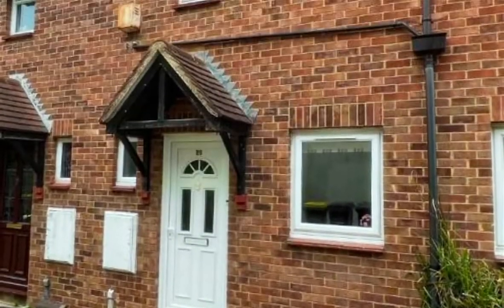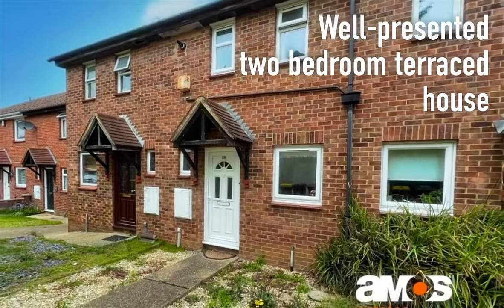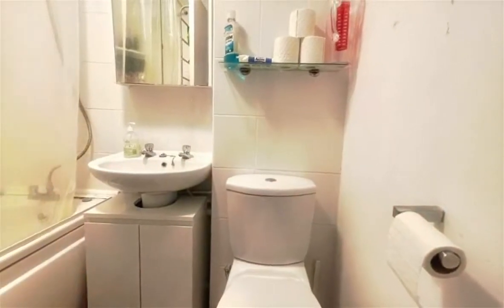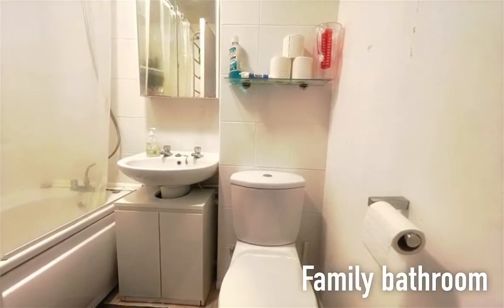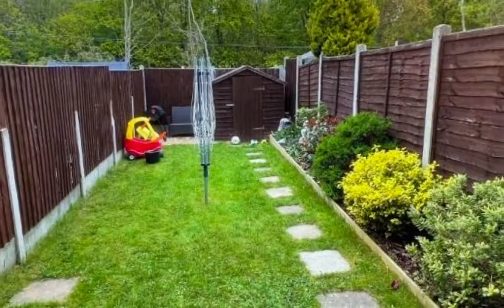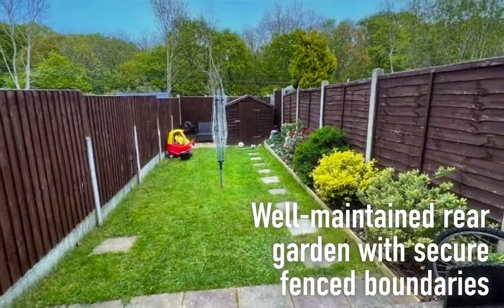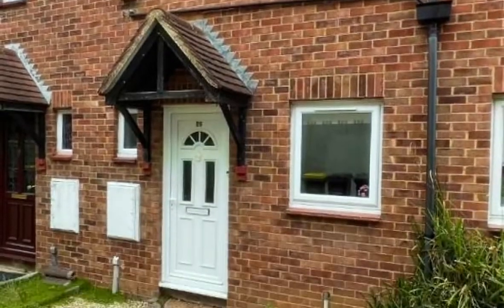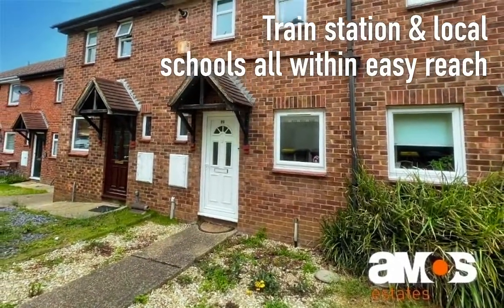Romsey Close, Hockley